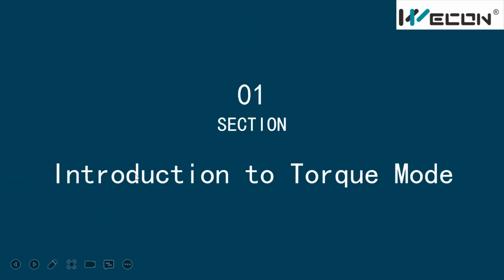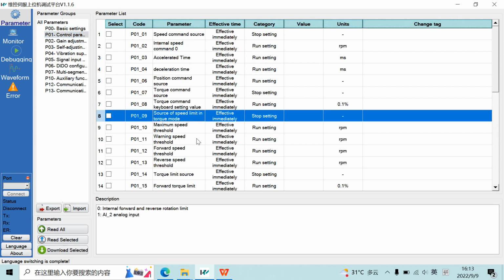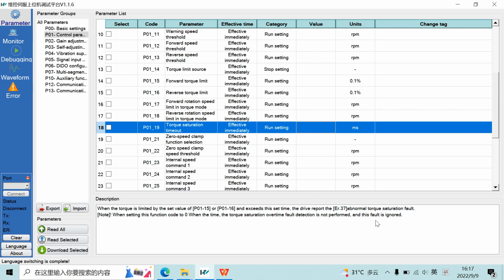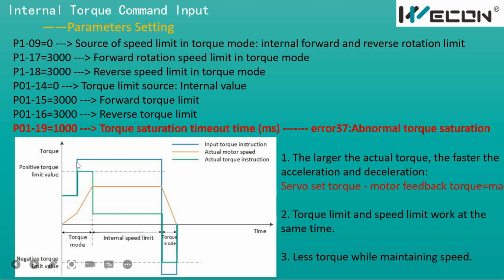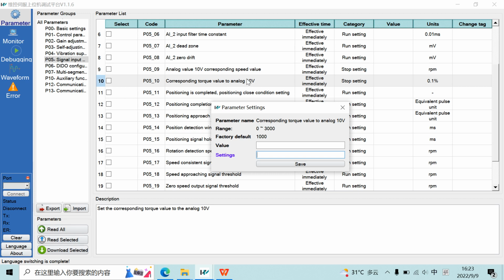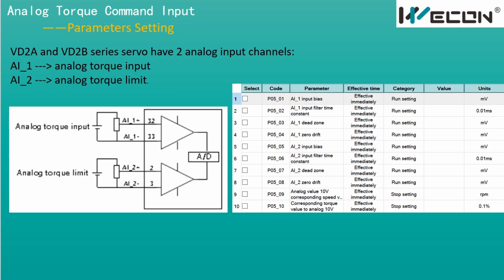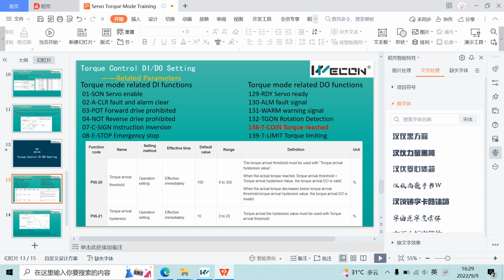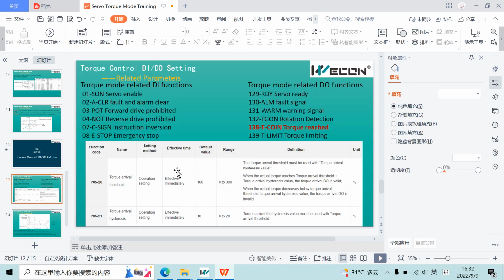Training video-VD2 Series Tutorial: Servo Torque Mode Training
1. Use of servo torque mode
2. Torque command source
3. DIDO function